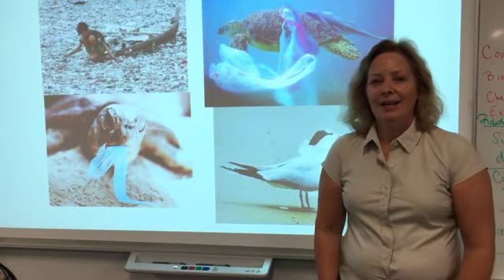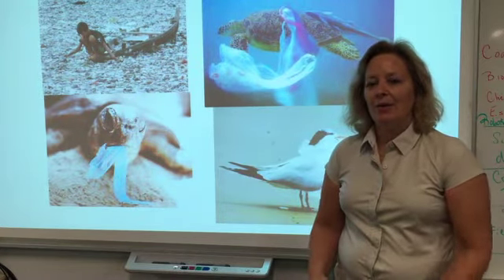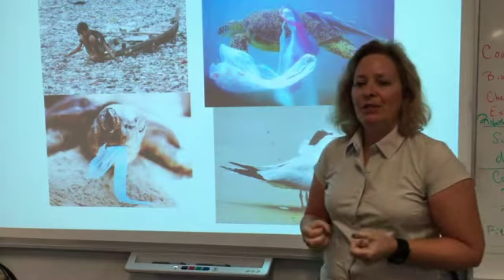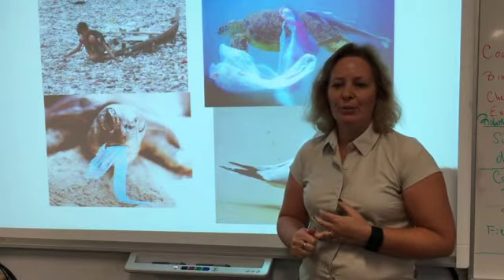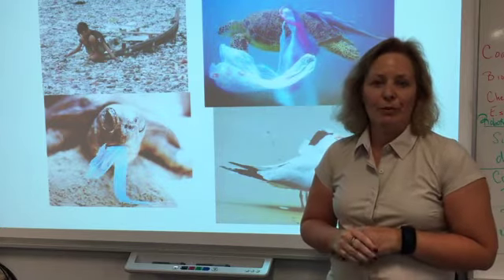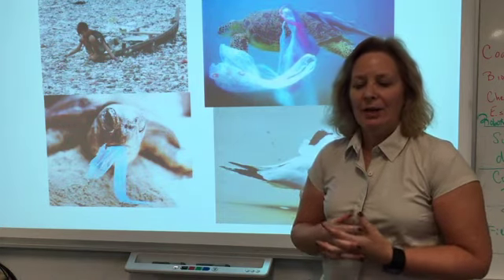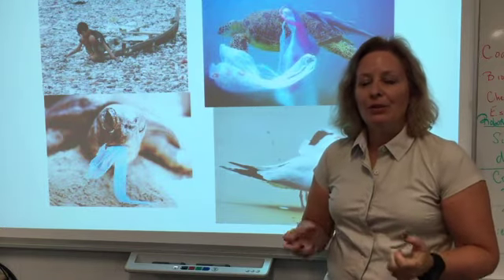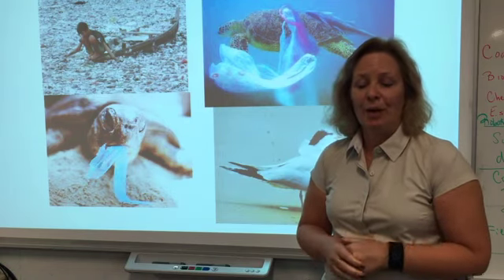November 2016: Materials Science and the Problem of Garbage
Author Heather McPherson introduces the article “Materials Science and the Problem of Garbage” from the November 2016 issue of The Science Teacher